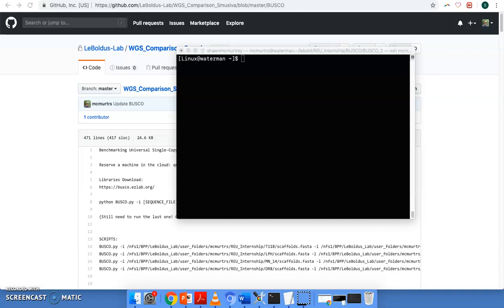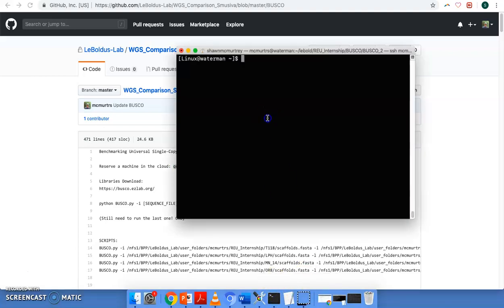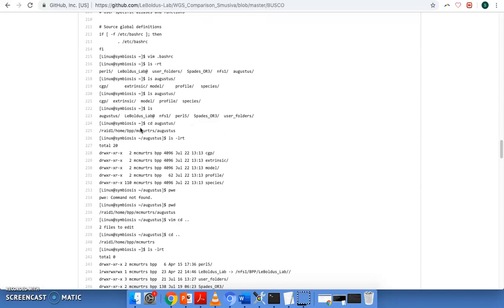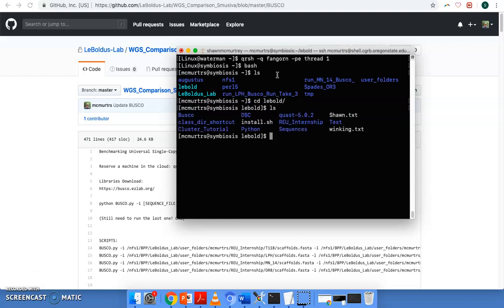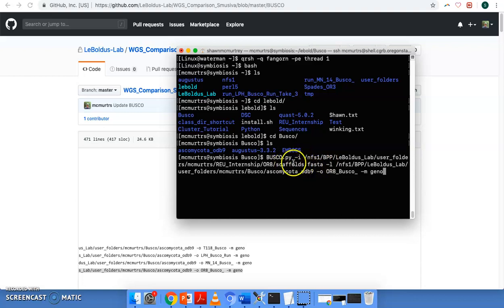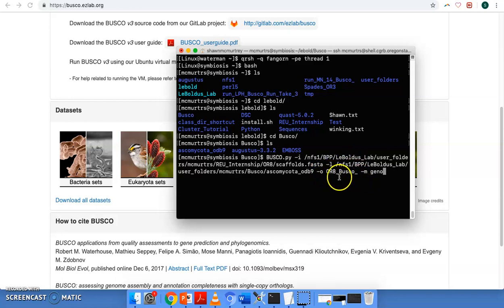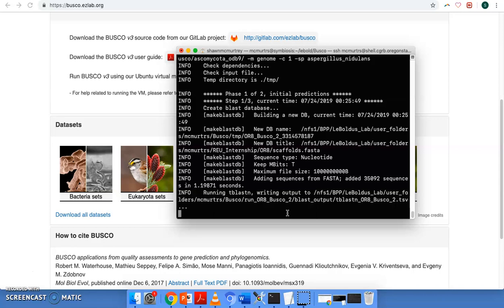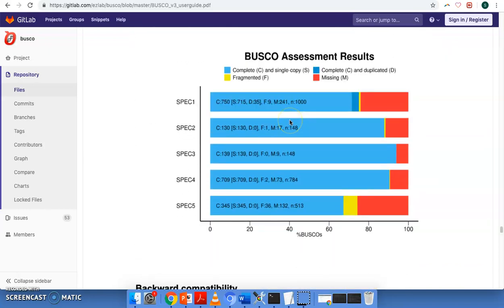BUSCO Tutorial - How to do a basic run with BUSCO to assess completeness of genomes.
Benchmarking Universal Single-Copy Orthologs (BUSCO) is a very useful and commonly used tool in bioinformatics. It was developed by some really smart people and is useful for assessing the completeness of genome assembly, gene sets, and transcriptomes. Here is how you to do a basic run using this tool!